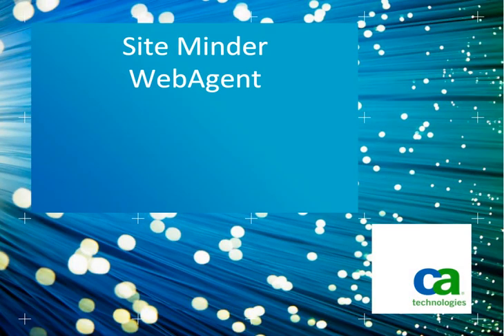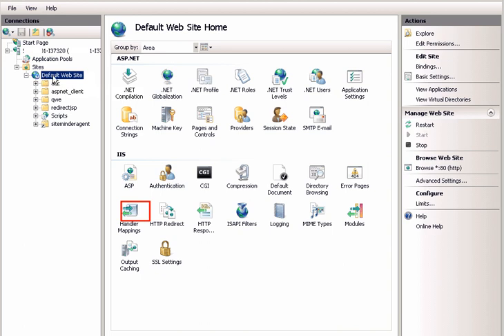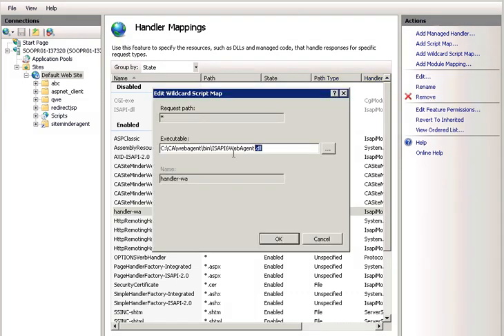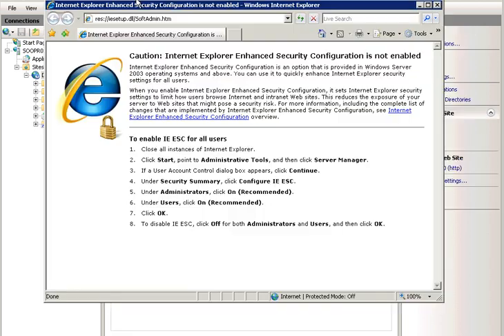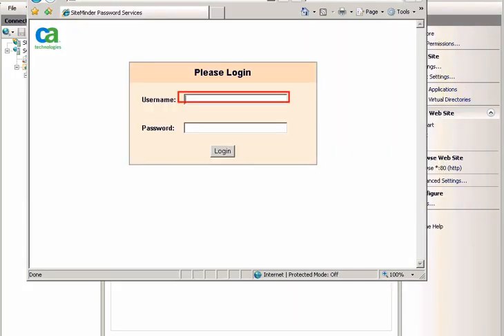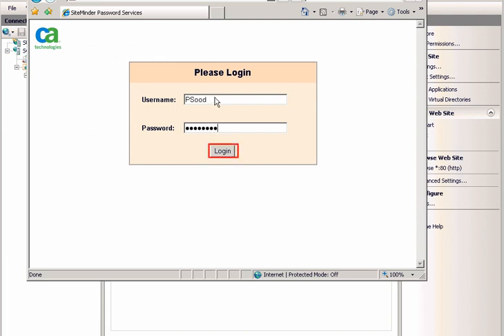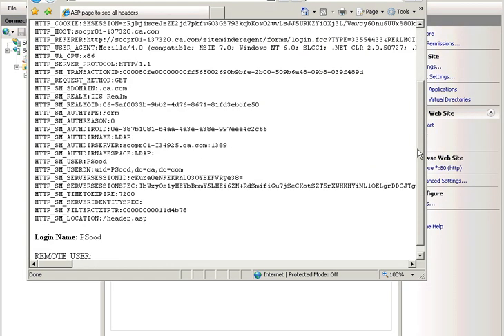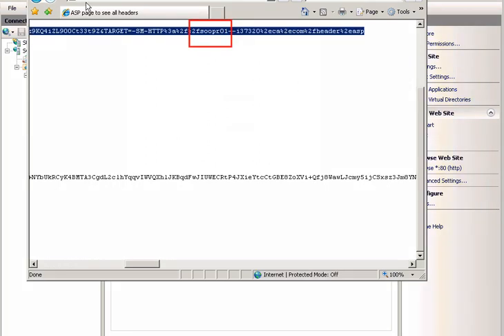CA Single Sign-On (formerly known as CA SiteMinder®) - Webagent on IIS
Where to configure Webagent handler in IIS and what gets captured when logging onto the CA Single Sign-On protected application.